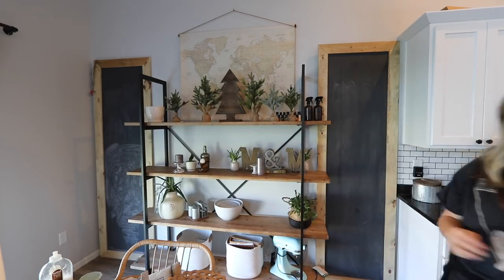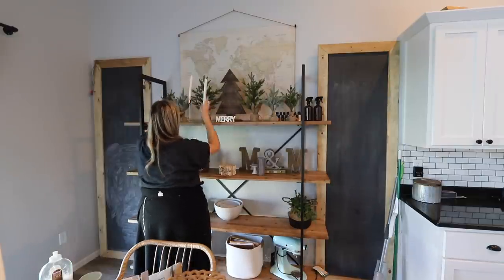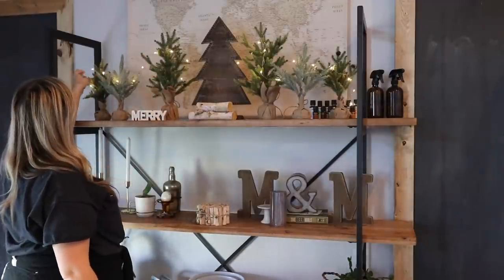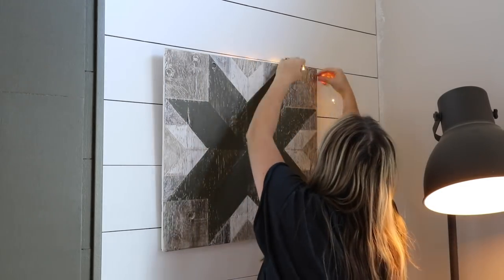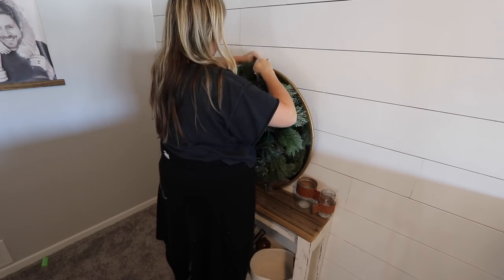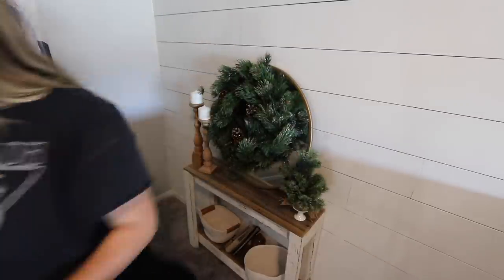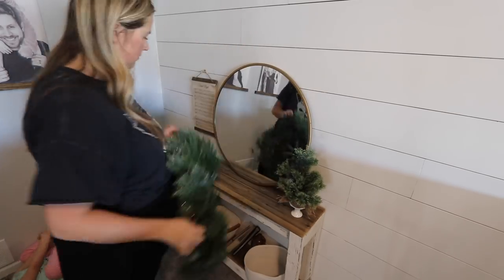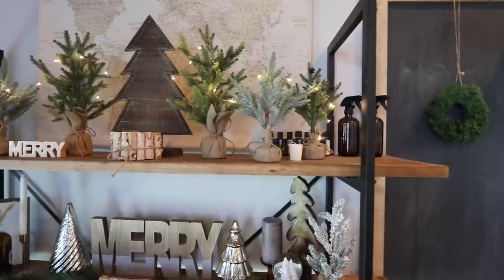BOHO CHRISTMAS DECORATE WITH ME 2020 | NORDIC CHRISTMAS DECOR | BOHO FARMHOUSE CHRISTMAS PART 2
Welcome back! Sharing a part 2 to my Christmas decorate with me 2020 series! A boho, nordic glam inspired Christmas decor them this year and I'm loving how it's turning out so far!

•POPULAR PRODUCTS•
My favorite diaper backpacks:
Miss Fong:

Amazon Store: